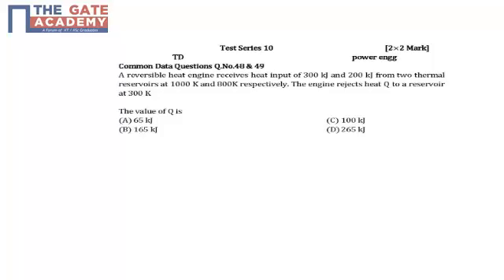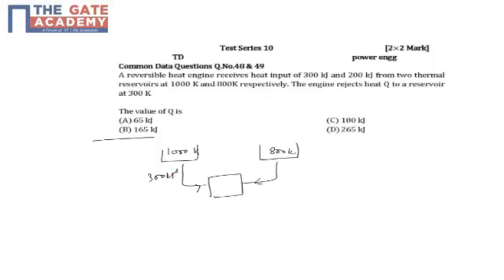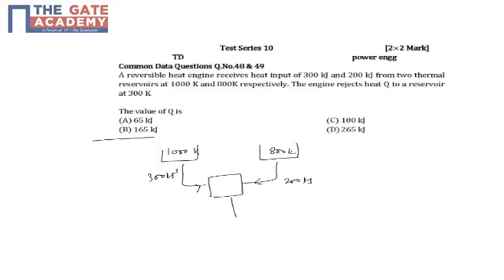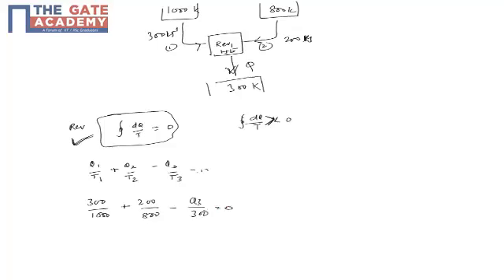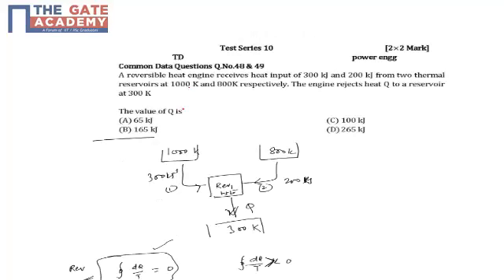GATE 14 AIMTS 10 Q No 48